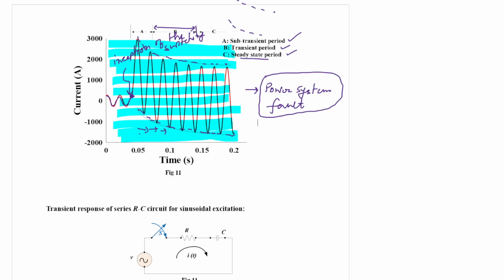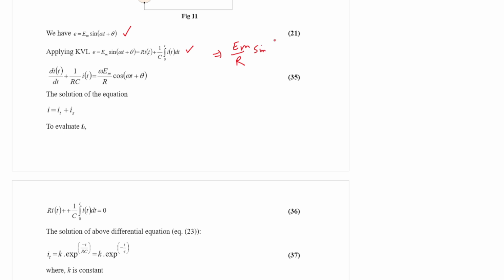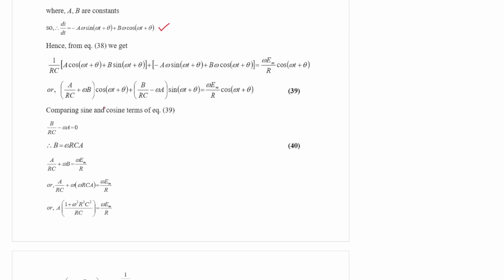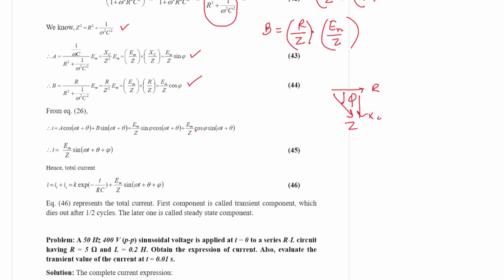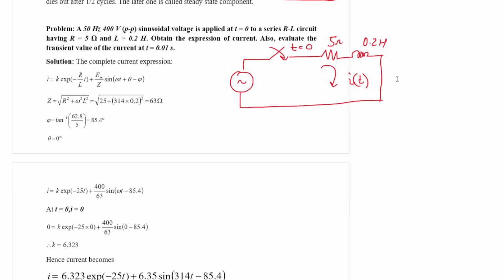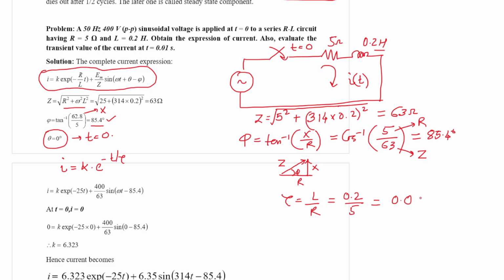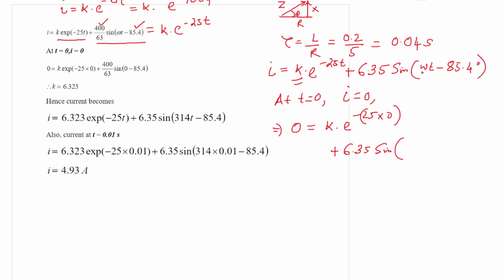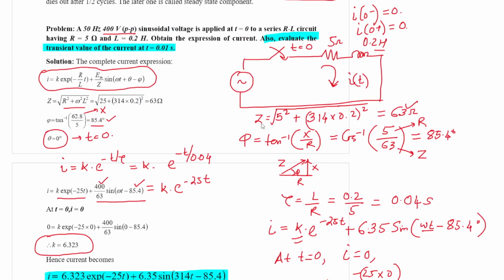Lecture 50: Mod 7_Transient Response (Series R-C Circuit with Sinusoidal Excitation)